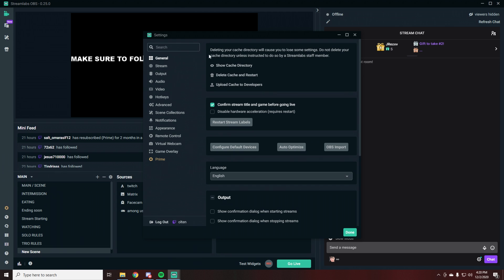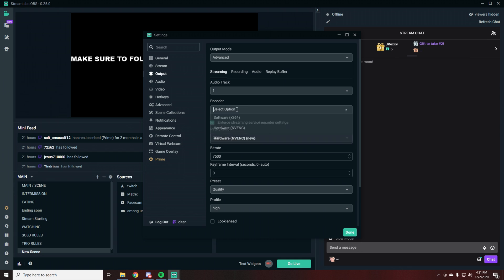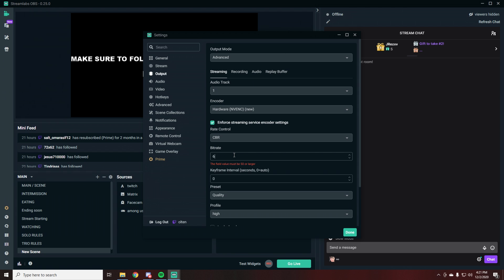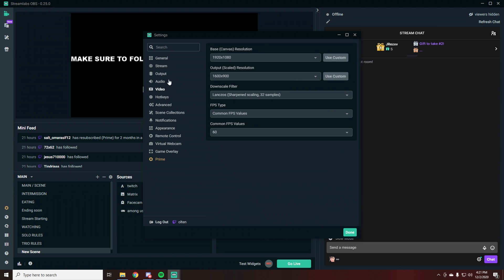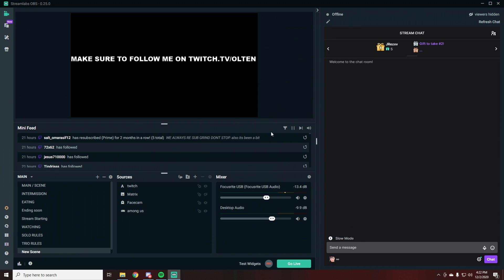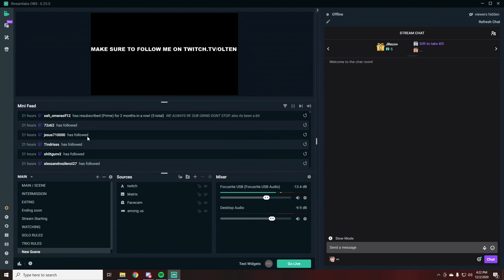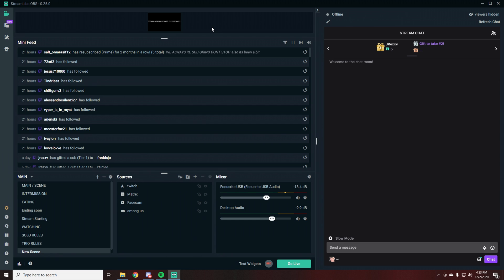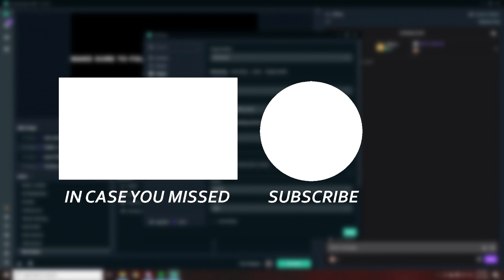How To Get *NO LAG* On Streamlabs OBS in 2020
Hey everyone, in this video you I'm going to be showing you the best settings and also tricks on how to get 0 input delay while streaming. These settings should help you right away. If they don't make sure to comment what issues you're having and I'll try to help you as soon as I can!